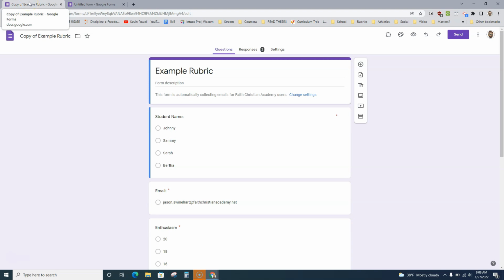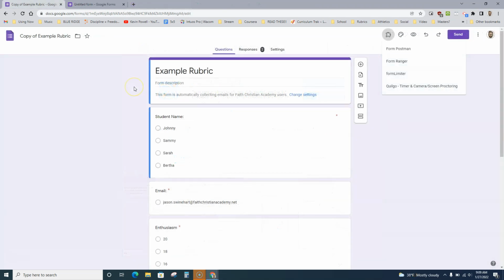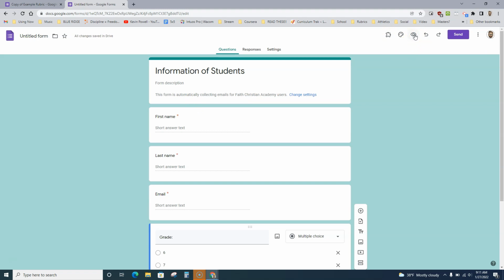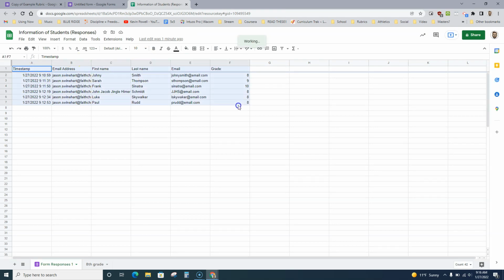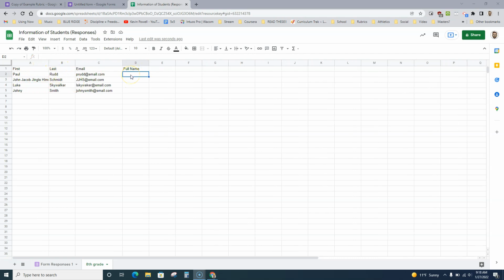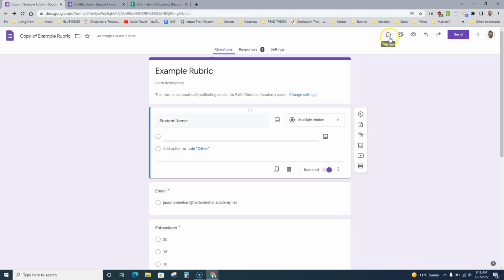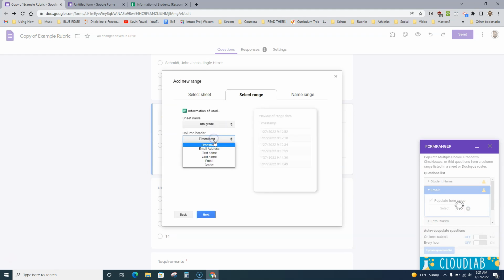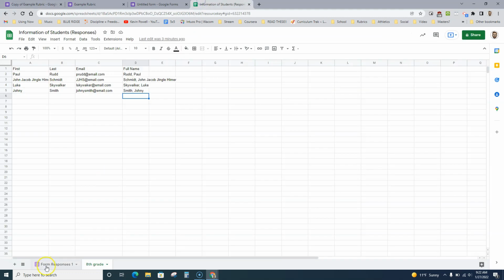Form Ranger with Google Forms